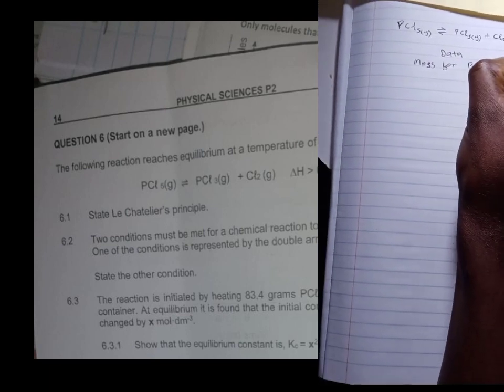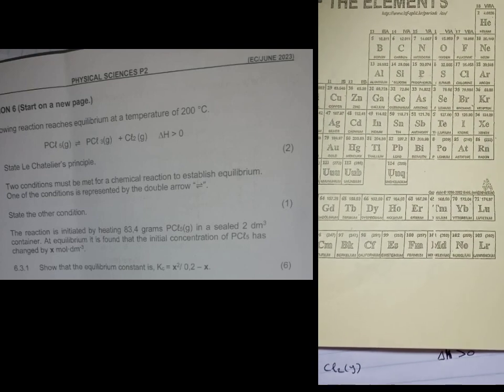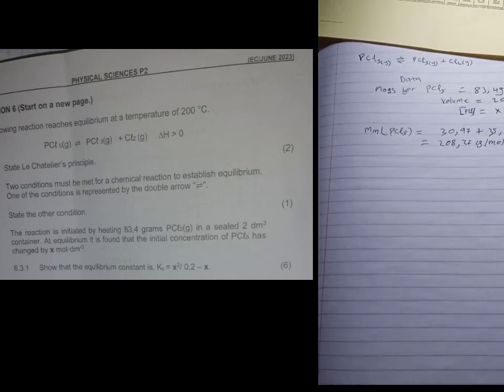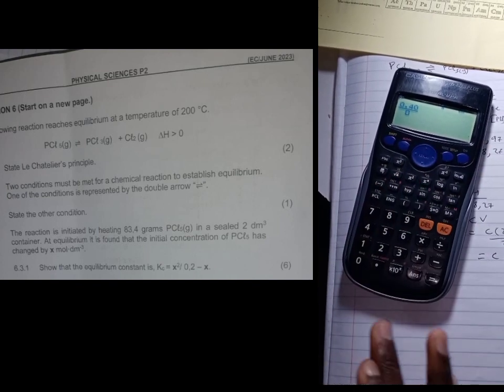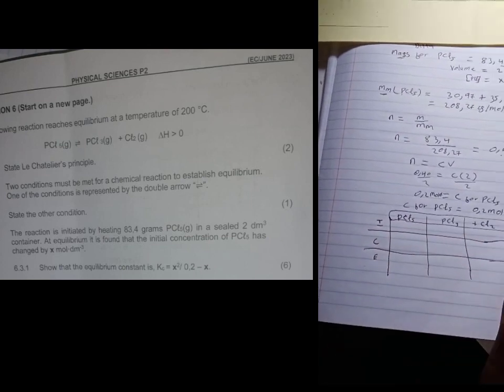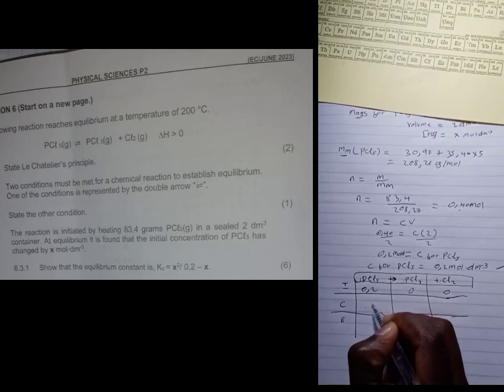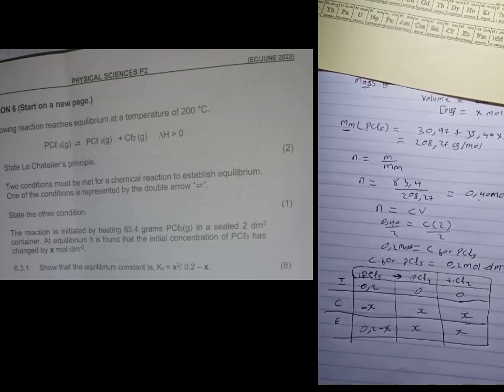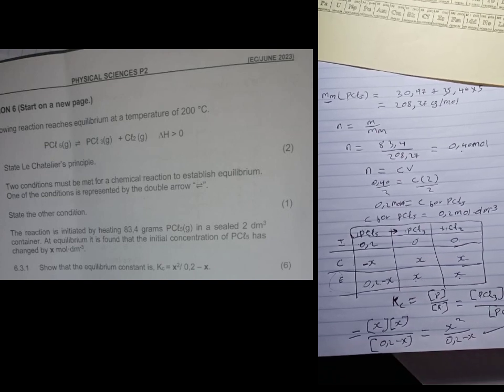from 2023 question paper, calculating constant equilibrium